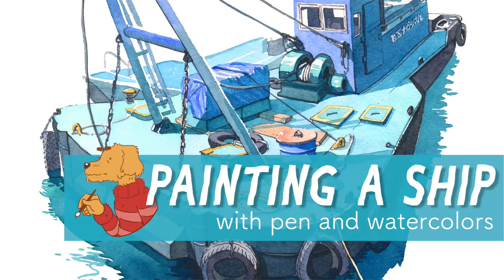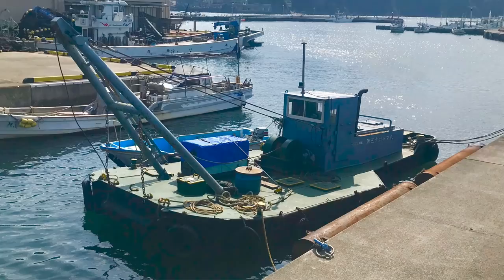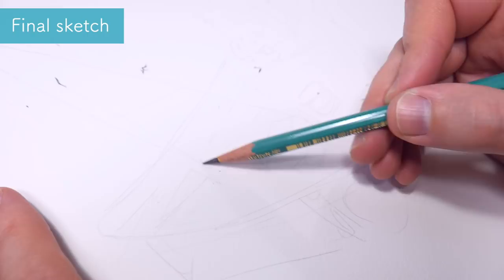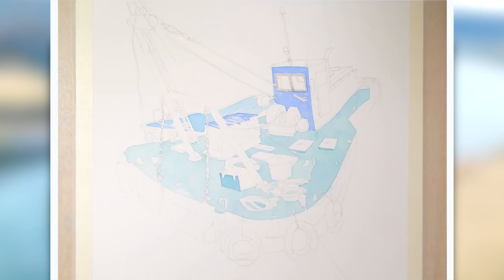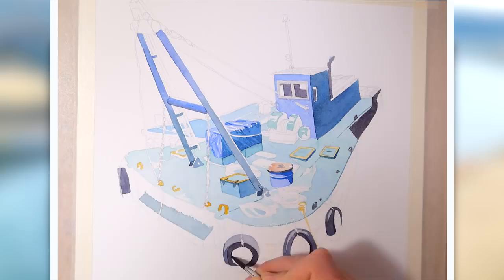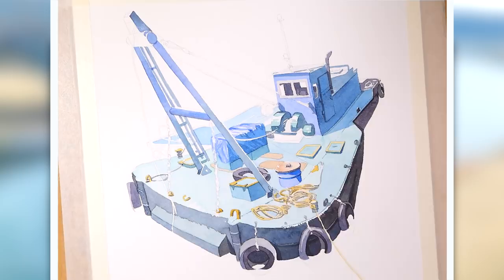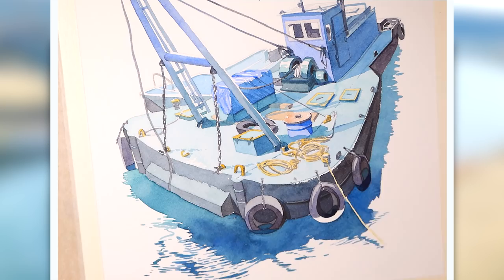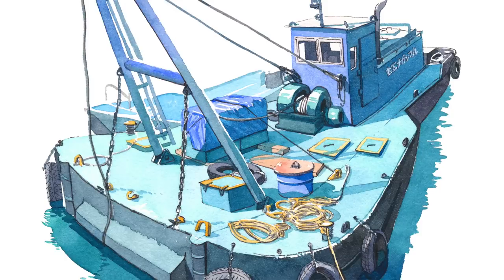Painting a ship!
This is just a one-off painting I wanted to do to show you this awesome boat/ship/barge/crane thing I saw on one of my recent walks.

I also wanted to paint something that is not meant for my upcoming book “Tokyo at Night” to be able to test new watercolors set of 26 Mijello Mission Gold single pigment paints that Mijello sent to me recently (thanks Mijello!) and a new Sailor pen! Fun!

Tools:
* Canson Heritage cold press 300g paper
* Mijello Mission Gold single pigments watercolors
* BIC Evolution pencil HB
* SAILOR Shikiori pen